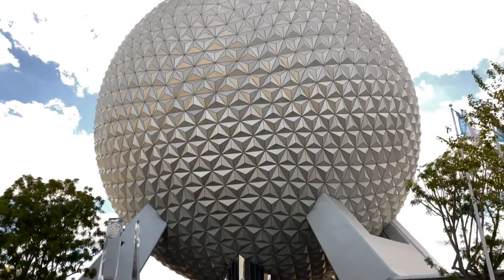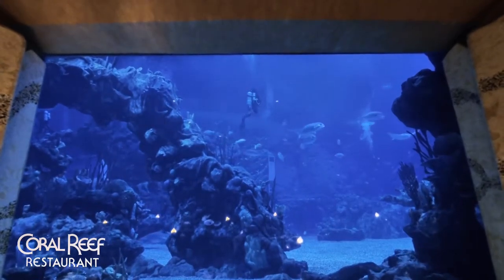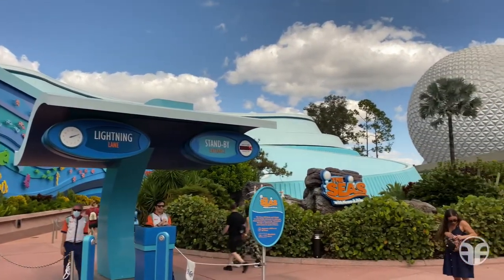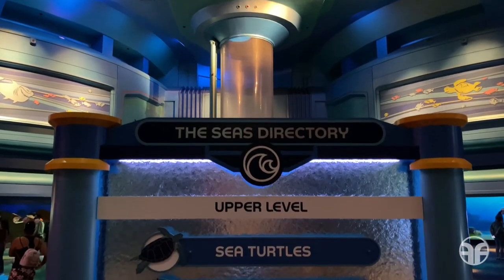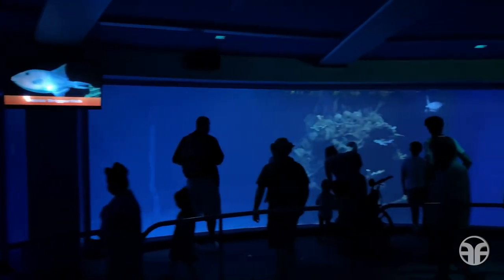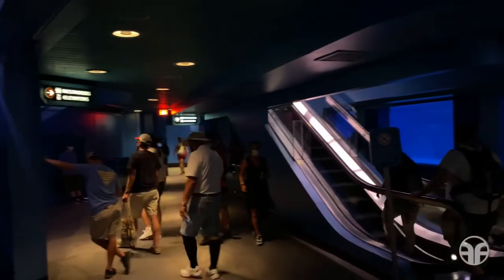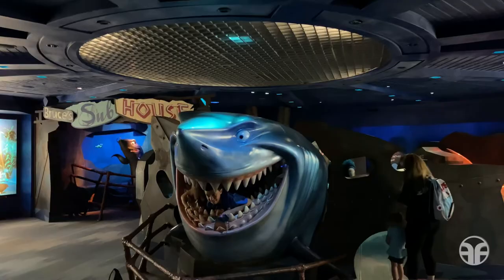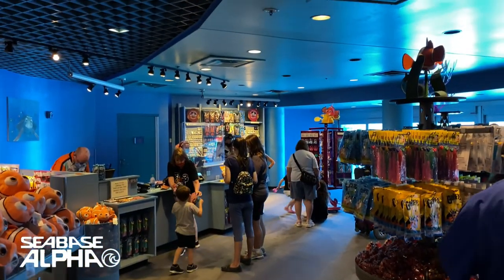The Seas with Nemo & Friends (Full Ride) - EPCOT - Walt Disney World | Coral Reef Restaurant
Climb aboard explorers! In this video journey I take you on a Fun to be Free tour exploring The Seas with Nemo & Friends at EPCOT. Nemo is lost again! Board your clamobile for a journey under the sea. Follow Marlin and Dory as they search for Nemo in the big, blue world. Catch a ride on the EAC and visit with Nemo’s friends including Bruce the shark, Mr. Ray’s school, Crush the sea turtle and his little dude, Squirt. We also explore the 5.7-million-gallon saltwater aquarium complete with fish, dolphins, sea turtles, sharks, and manta rays, and take a look at the menu of the Coral Reef Restaurant. Just keep swimming! Let’s go!!